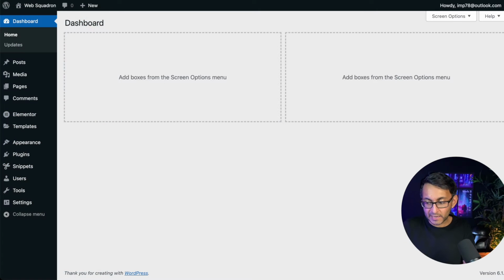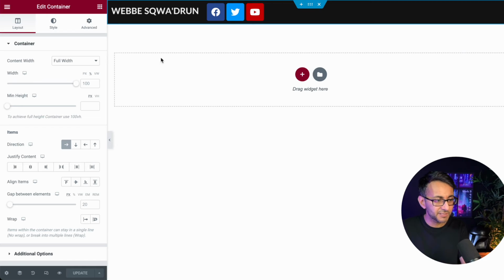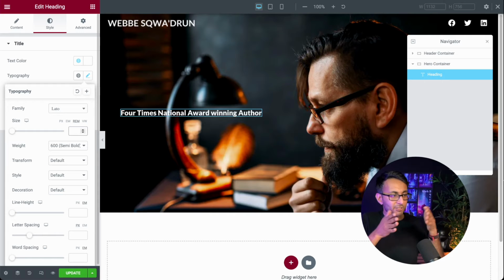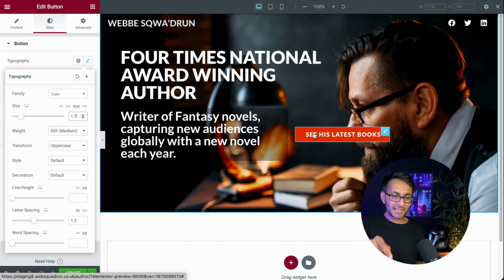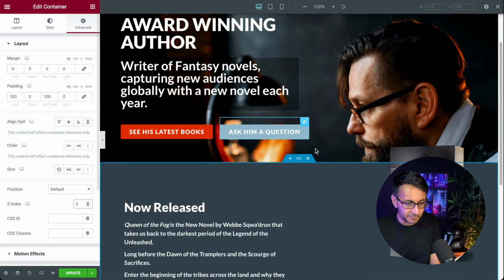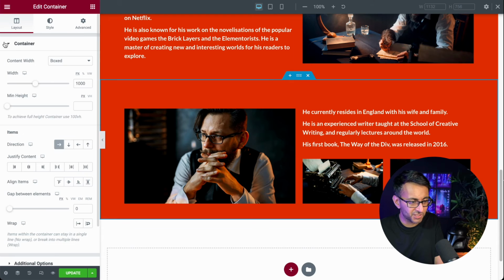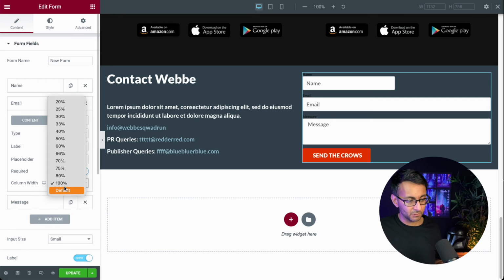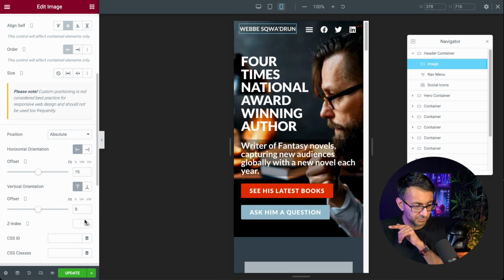Create an Author Book Writer Website - Elementor Flex-box Container - Elementor Wordpress Tutorial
Ever wanted to Create a One Page Author Website to help advertise Novels for sale? Let's do it with Elementor Flexbox Container.

Here's a Free Tool to massively help you with the Clamp Code

00:00 Intro
01:00 Custom Load Fonts
01:50 Global Colours
02:32 Global Fonts and Typography
03:31 Font Clamp (Optional)
04:49 Add the Root HTML (Optional)
05:35 WebP Image. Conversion
08:00 Let’s Start Building
08:20 Remove the Title and Set to Canvas
09:08 Using Containers for the Header Banner
10:52 Add the Logo
12:10 Add Social Sharing Icons
14:29 Align the Container Items to the End
15:59 Check the Header for the Mobile
17:56 Add a Container for the Hero Banner
19:19 Set the Container Background Image
20:06 Overlapping the Header and the Hero Banner
22:27 Add a Heading to the Hero Banner
23:22 Using Font Clamp Generator for the Heading Font
25:59 Add another Heading to the Hero Banner
27:46 Wrap the Container’s Contents
28:50 Check the Hero Banner for the Mobile
33:32 Add CTA Buttons
36:58 Review the Hero Banner for the Mobile Again
37:56 Alternate Image for the Background on the Mobile
41:24 Add a Container for the Latest Book Release
47:07 Add Buy Now Buttons to External Stores
51:42 Add Motion Effects to the Book
52:32 Check the Latest Book Container on the Mobile
54:14 Create an About the Writer Container
59:20 Create the other Books Container
01:06:06 Create a Contact the Writer Container
01:11:08 Adding a Nav Menu with Menu Anchors
01:22:33 Conclusion and the End Result

Create an Author Book Writer Website with Elementor Flexbox Container - Elementor Wordpress Tutorial